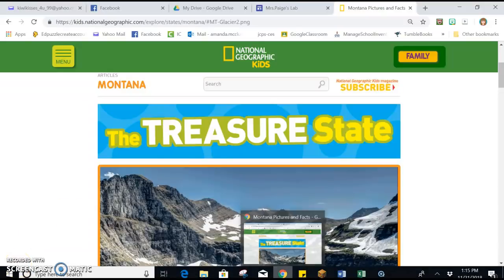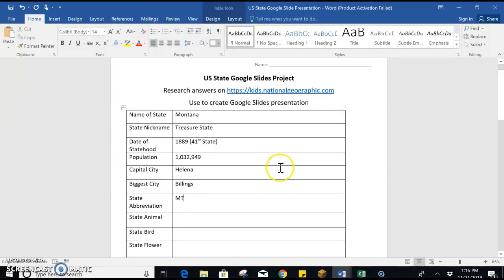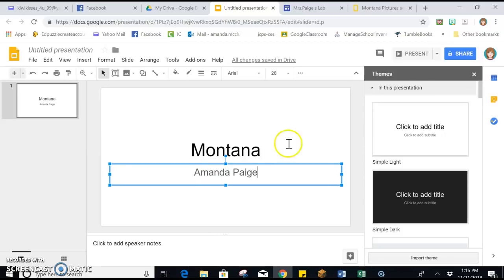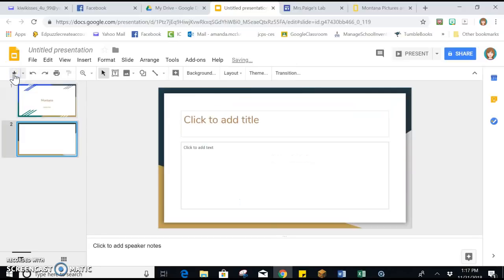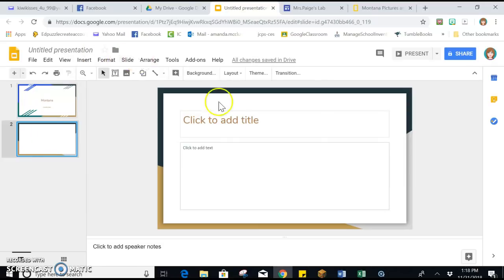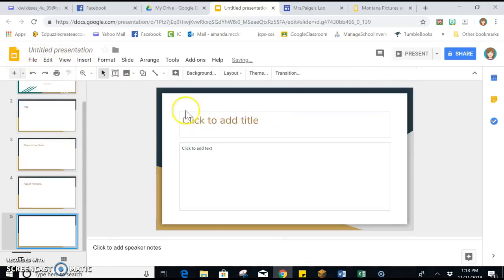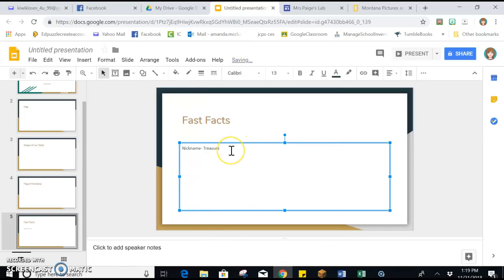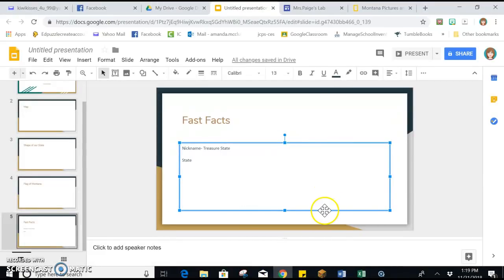USStates_CreatingSlidesinGoogle_2018